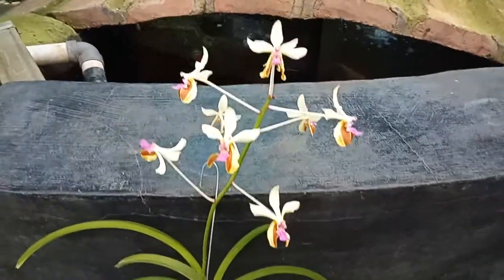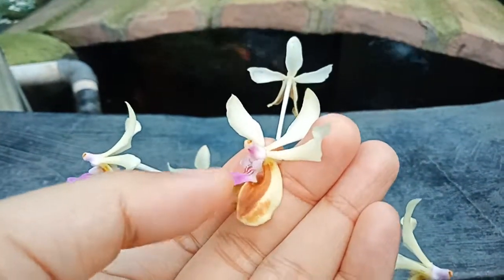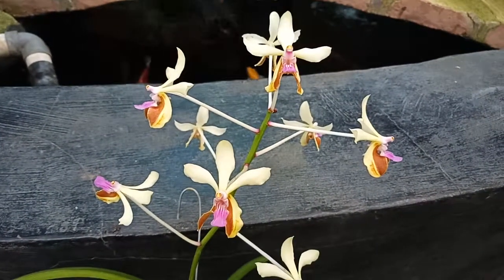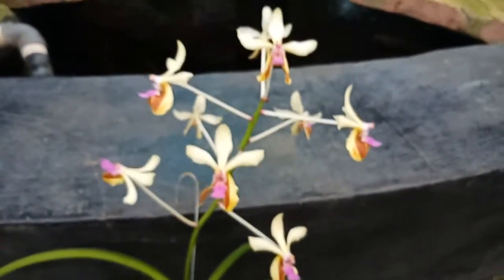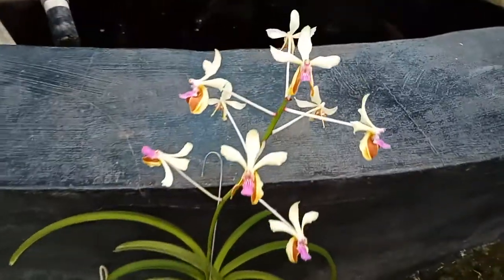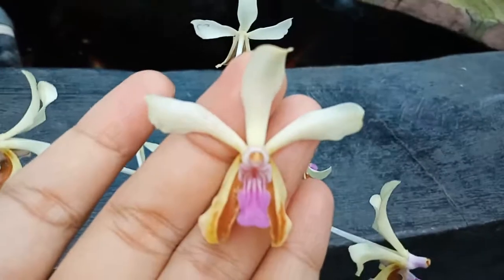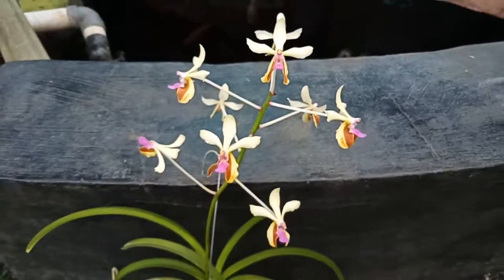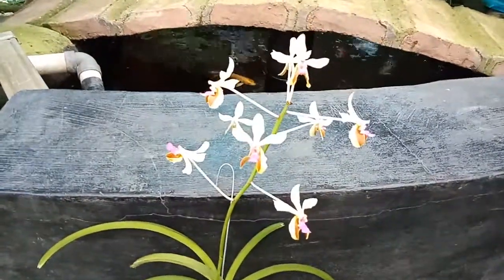Vanda lamellata var Boxalii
This is a species from Philippine. Nice sweet perfume of flowers